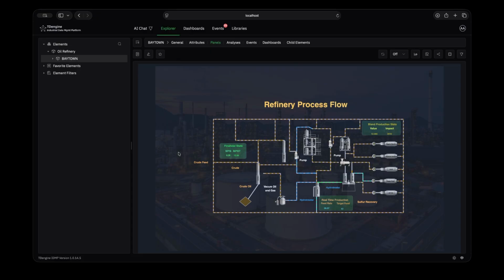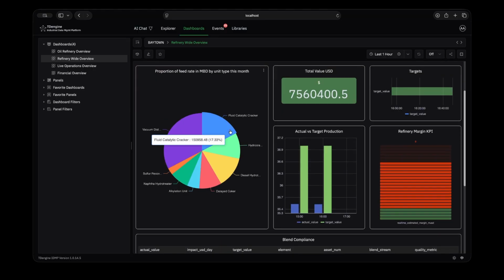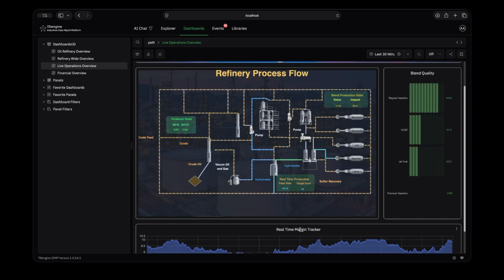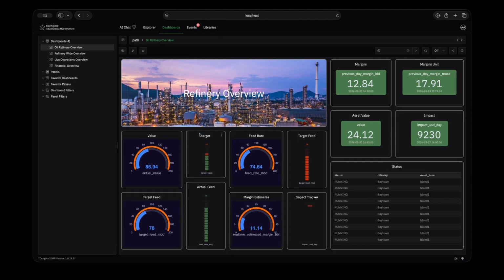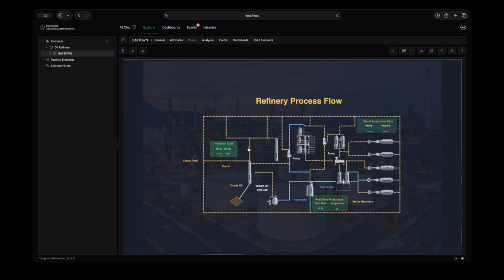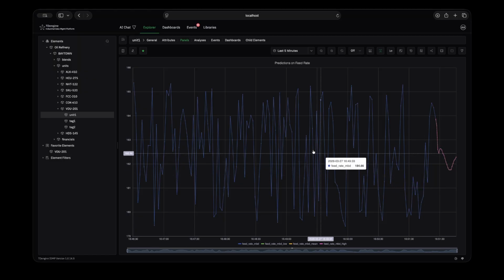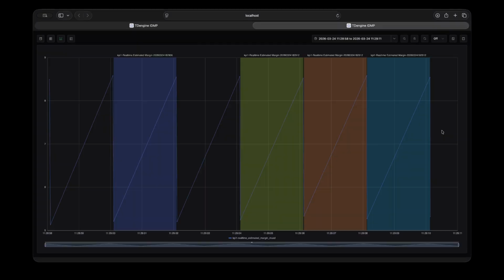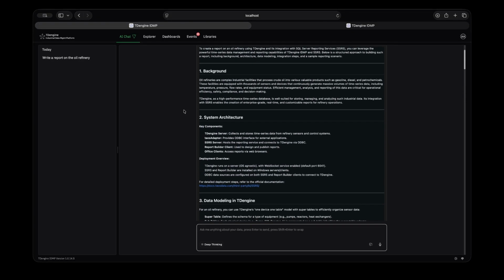Oil Refinery Operations Monitoring in TDengine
In this demo, we showcase how TDengine IDMP enables real-time monitoring of oil refinery operations through powerful, intuitive visualizations.

See how operational data—from throughput to process conditions—can be unified into a single view, alongside analyses and event tracking that help teams quickly understand system performance, identify issues, and respond faster.

From dashboards to P&ID-style panels, this video highlights how TDengine transforms complex industrial data into clear, actionable insights.